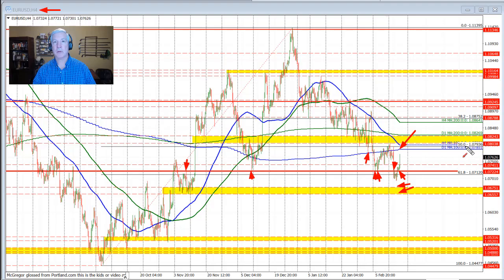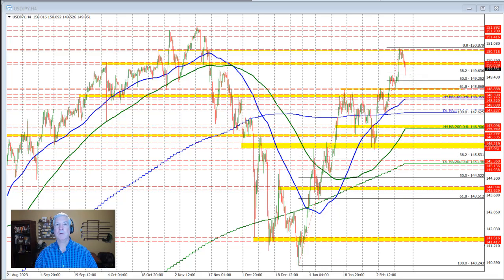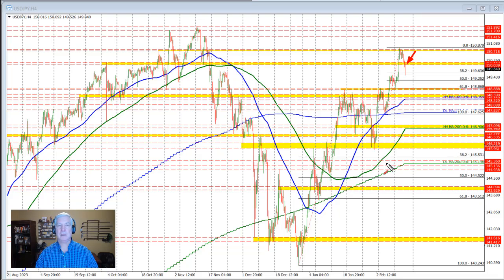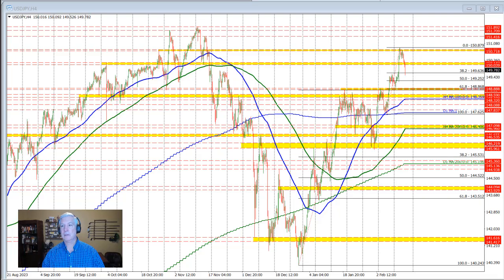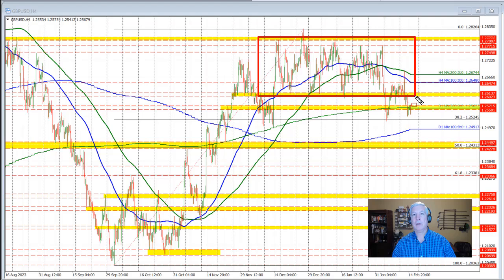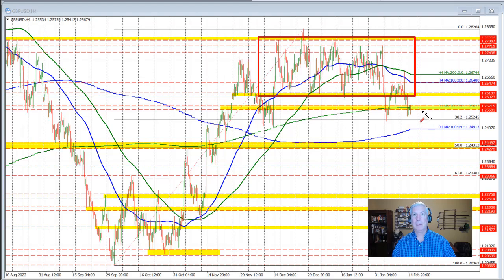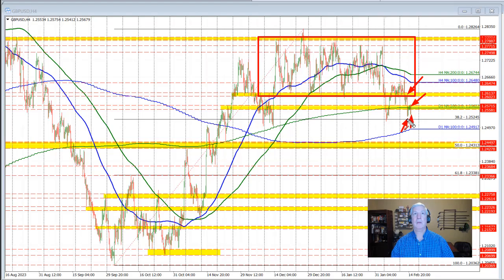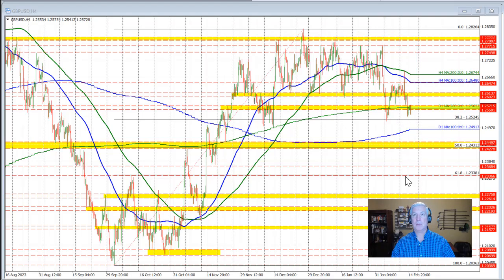Kickstart FX trading for February 15 w/ a technical look at the EURUSD, USDJPY and GBPUSD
The USD is moving lower in early US trading after weaker Retail sales data